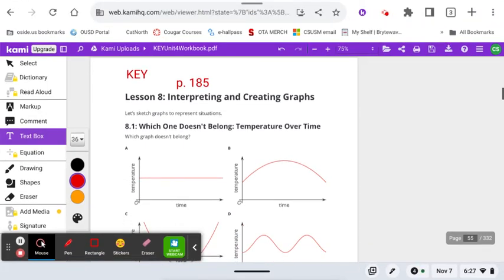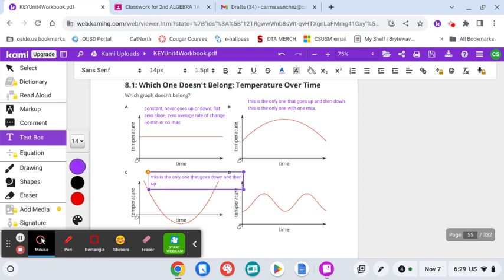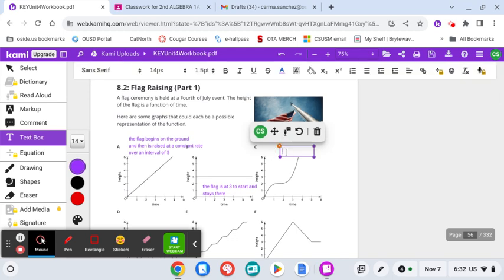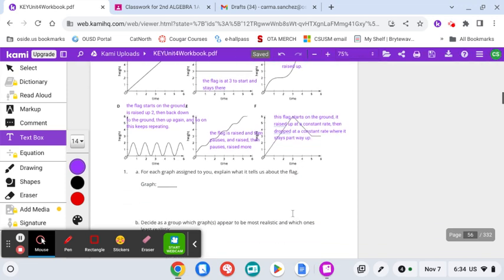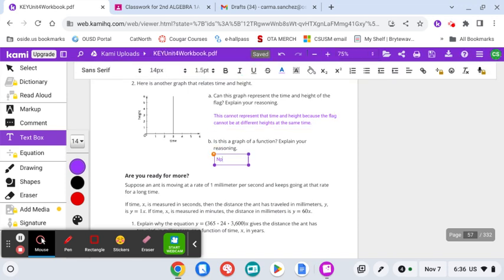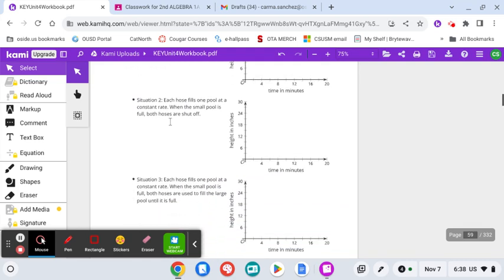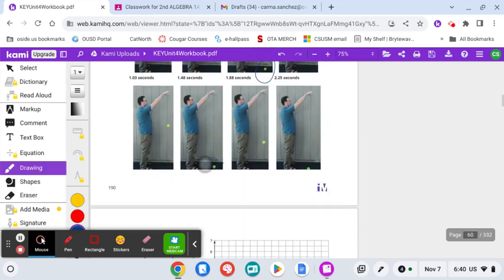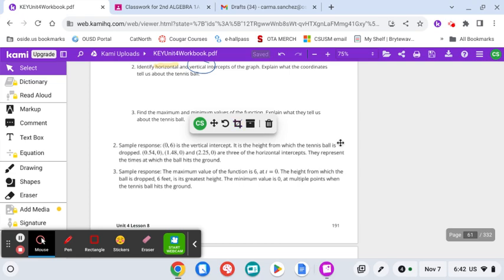A1 Unit 4 Lesson 8 Illustrative Mathematics Imagine Learning